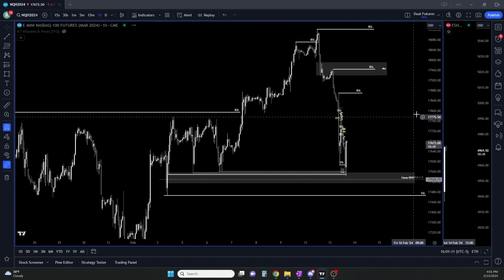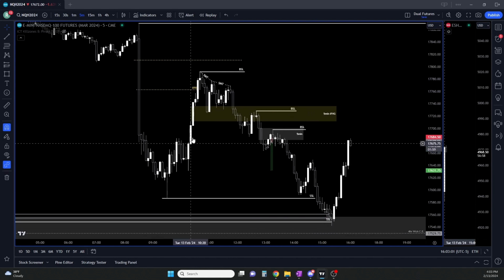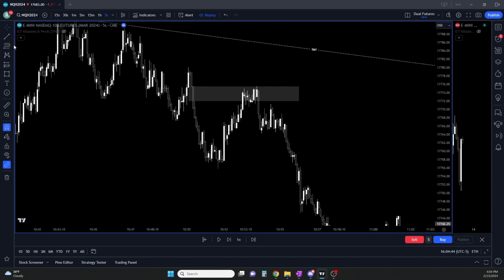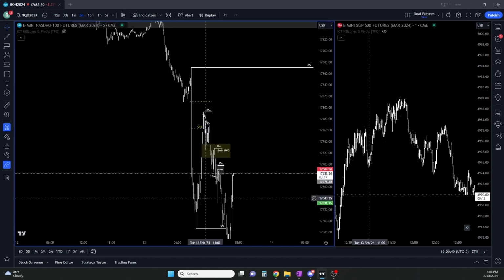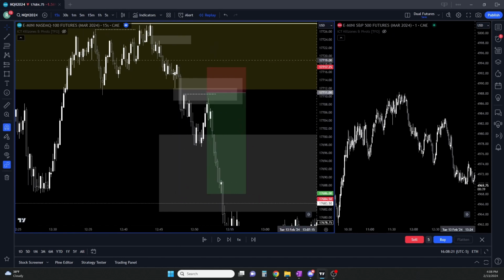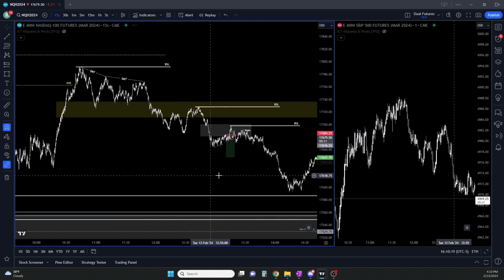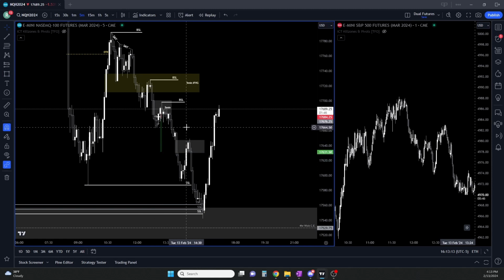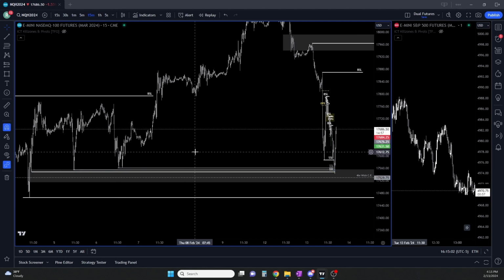-$17.00 Trading Recap - 2/13/24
Learning